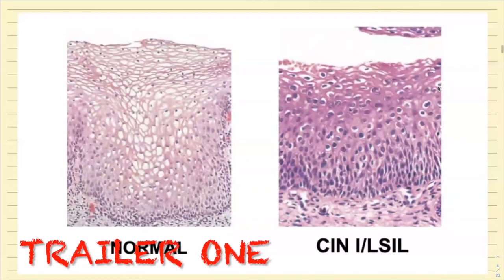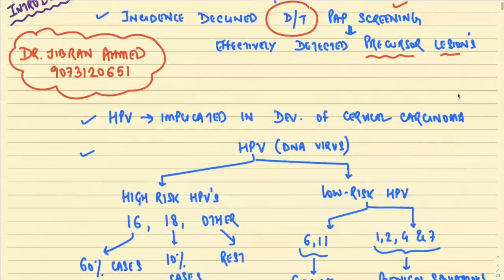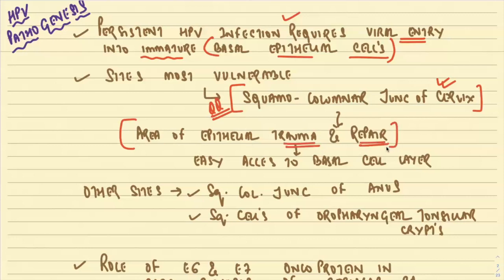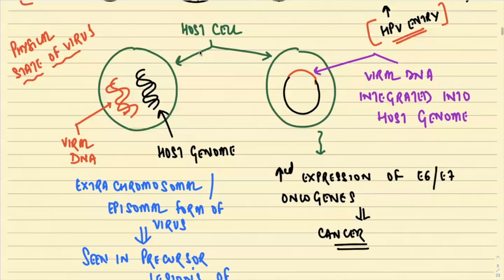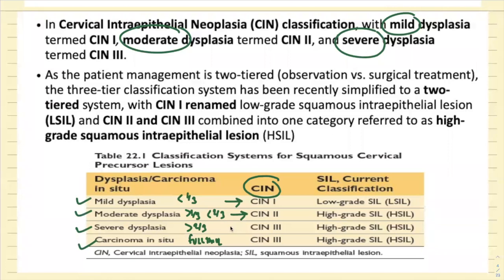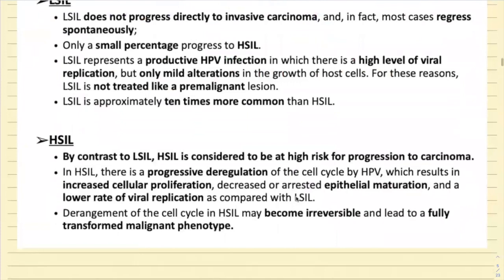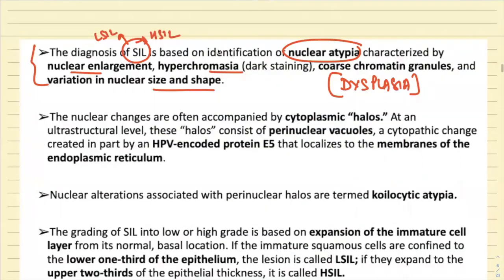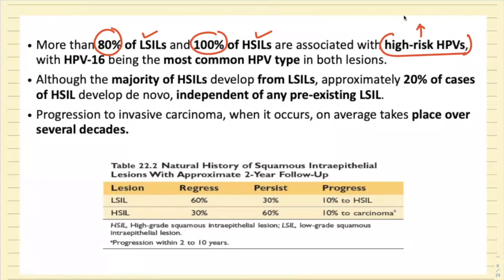PREINVASIVE CERVICAL LESIONS II LSIL AND HSIL II FGT II ROBBINS 10TH E II PATHOLOGY LECTURES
00:00 INTRO
00:11 TRAILER ONE
03:31 TRAILER TWO
04:24 TRAILER THREE
04:49 BASICS OF HPV AND HPV TYPES
09:15 HPV PATHOGENESIS
20:55 CIN/SIL CLASSIFICATION
24:31 MICROSCOPY
34:55 MARKERS OF HPV INFECTION
38:38 CLINICAL FEATURES
40:30 THE END